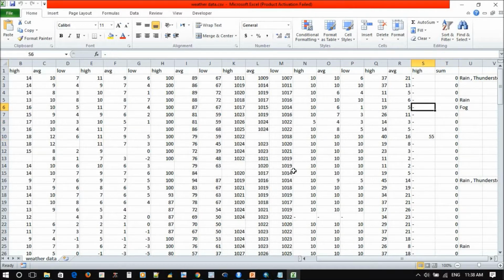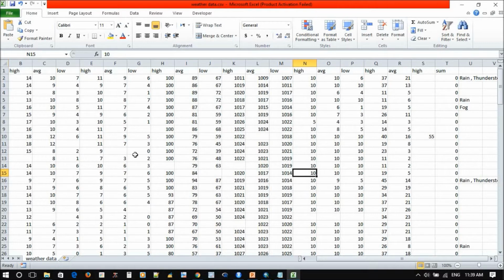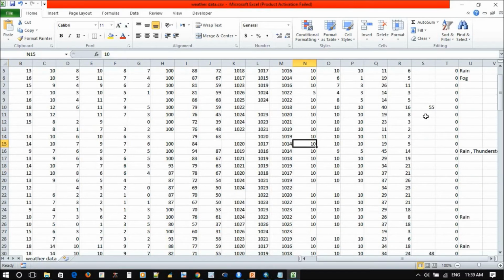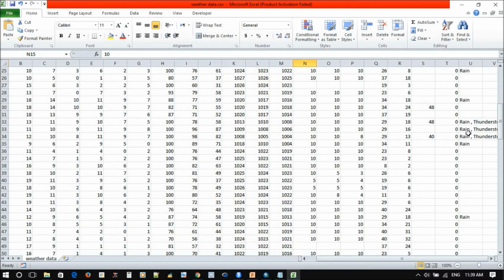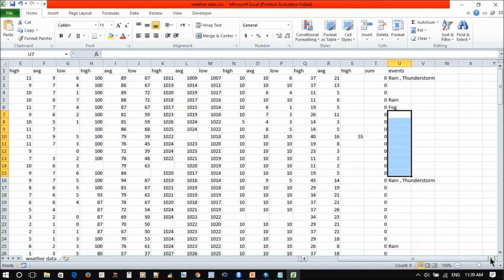Data Cleaning and Sorting | Data Imputation in R part 2.2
In this course you will learn, how to effectively apply and validate three of the most powerful imputation techniques.
:: To download Code script and exercise data

When information is unavailable for a cell location, the location will be assigned as NoData (NA) :
1. Model functions are MICE, missForest, and Hmisc
2. Data with multiple columns and attributes used in the exercise
3. Understand the main concept behind each method and how does it work 4. Learn the different options related to each method to make the maximum use of it
5. Validation data will be used to compare between the results to determine the best function for your data.